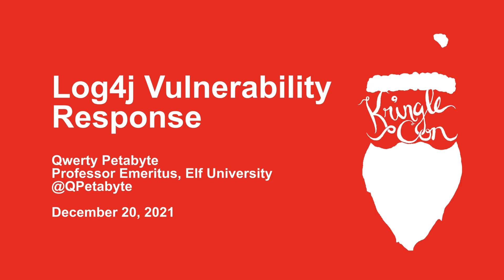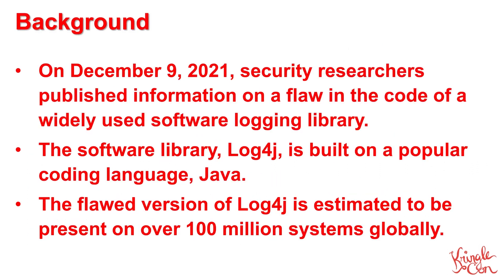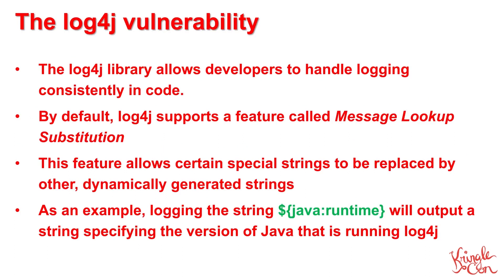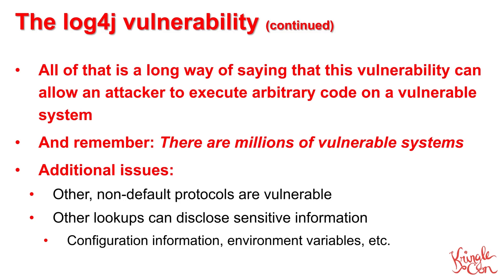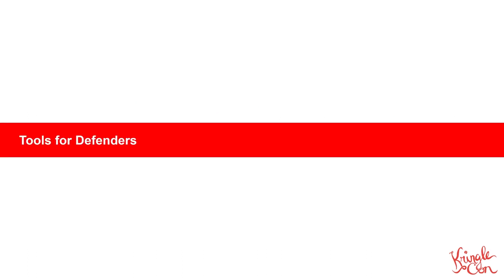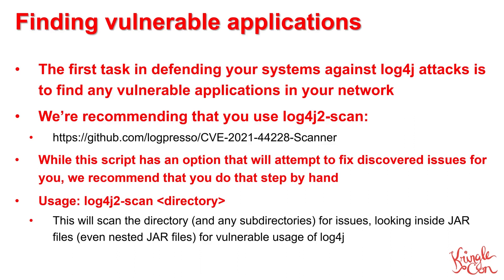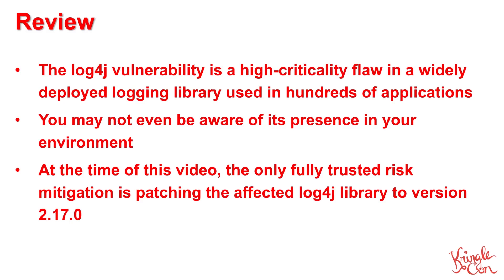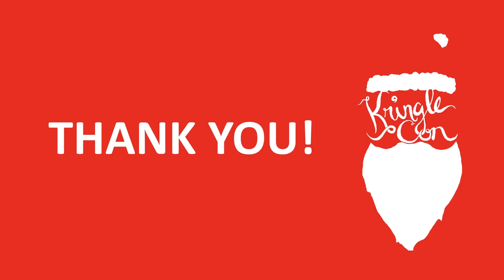Prof. Qwerty Petabyte, Log4j Vulnerability Response | KringleCon 2021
Prof. Qwerty Petabyte of Elf University gives you an early Holiday gift! This easy-to-follow overview of the recent log4j vulnerability includes tips and tools to protect your organization from this dangerous security issue.